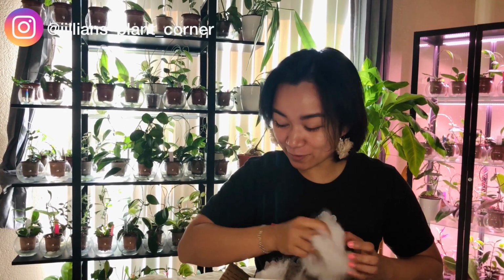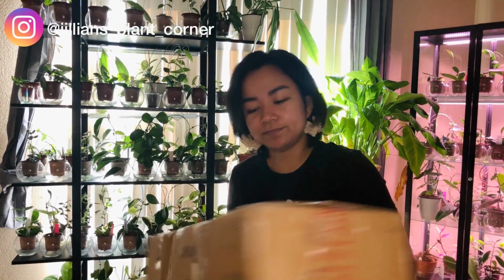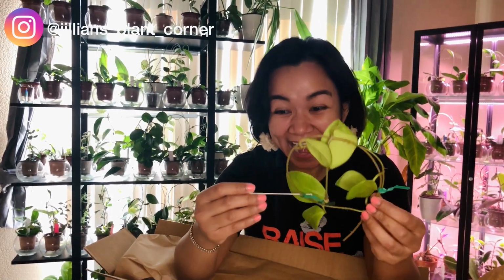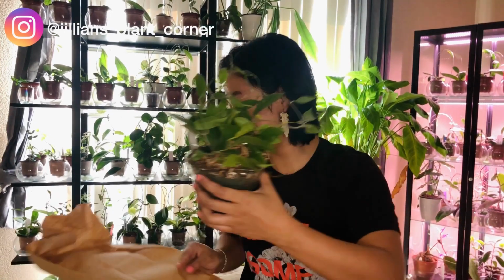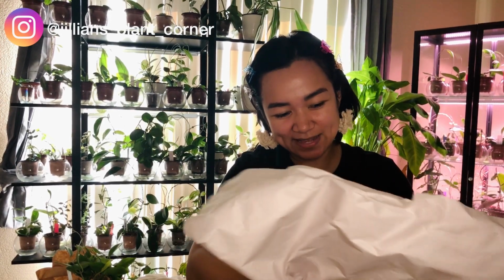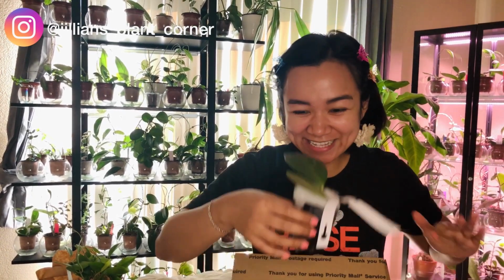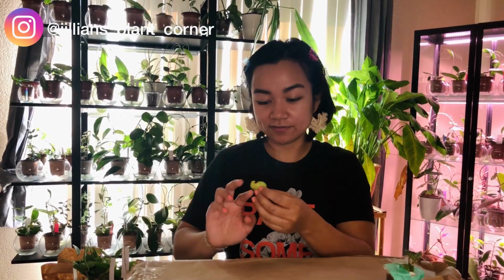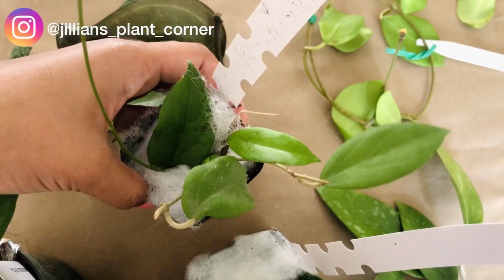HOYA UNBOXING | Top wishlist Hoya + Hoyang Pilipina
As you all know by now, if not, I’ve been trying to collect Hoyas that are native/endemic to the Philippines... and I finally have the pleasure to owning this beautiful hoyangpilipina 💚

Orchid fertilizer:

Nursery Pots

Grow light:

Heating mat:

Gosund Smartplug:

Air Innovations humidifier:

Rooting Hormone:

Brita filtering dispenser system:

Brita Filter: